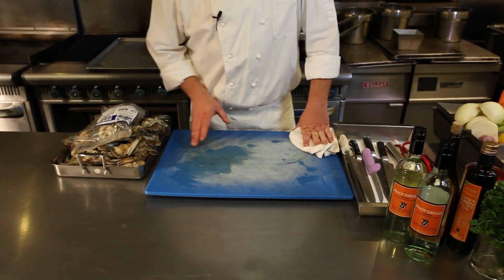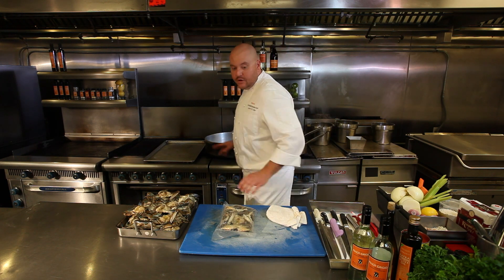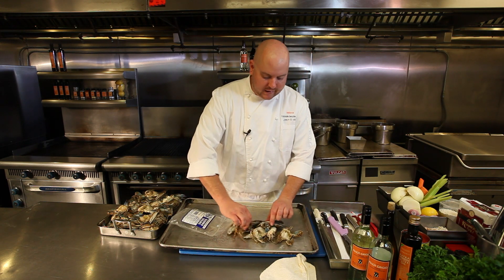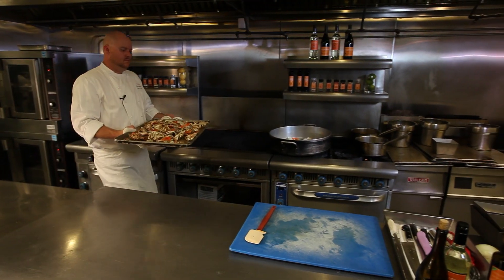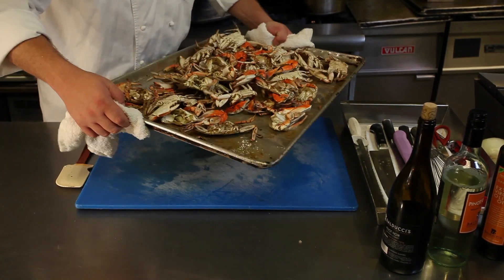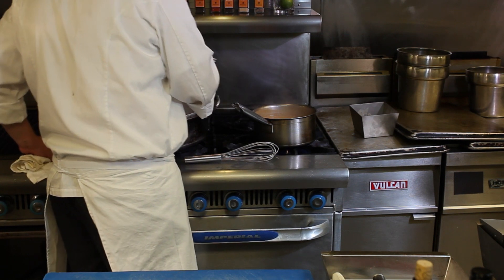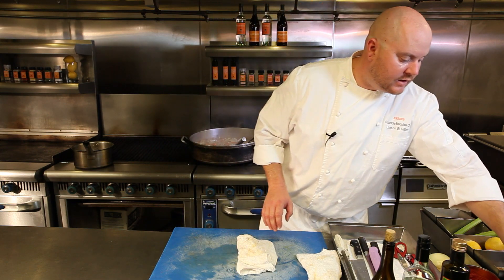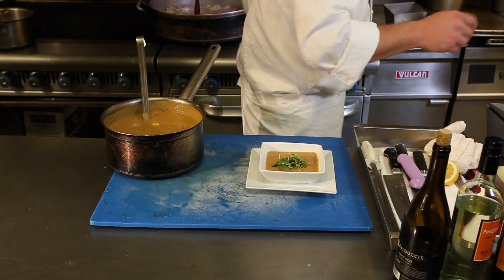How to Make Cream of Crab Soup : Culinary Skills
When making a cream of crab soup it's best to start off with the crab stock. This can be done by roasting them in a pan or dropping them in the oven. Learn all about how to make a cream of crab soup with tips from a professional chef in this free online video.

Expert: Jason Miller
Bio: Jason Miller is a Corporate Executive Chef and his responsibilities include overseeing the culinary operations of the brand, menu development and food safety.

Series Description: Even the most average cooks can follow a simple recipe but there is a different kind of satisfaction that comes with truly mastering a great meal off of a recipe. Jason Miller is a professional chef with tons of experience cooking a variety of different dishes. Learn how to make a beef tenderloin, cream of crap soup and loads more recipes in this free online video series about cooking.